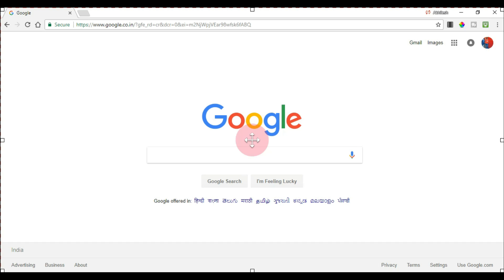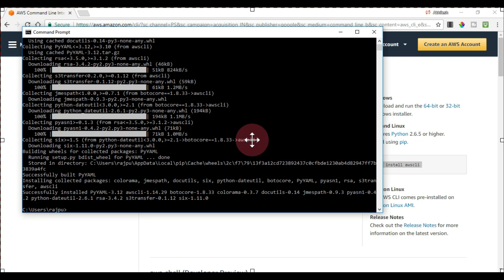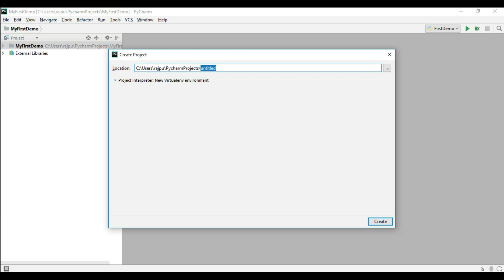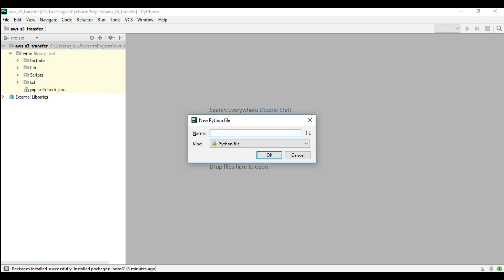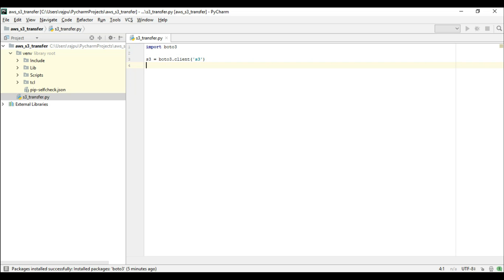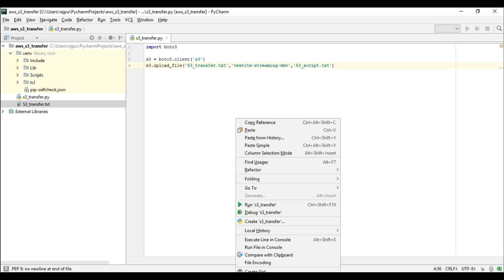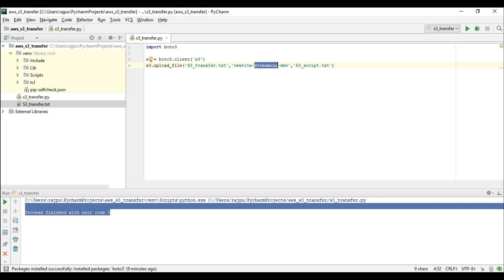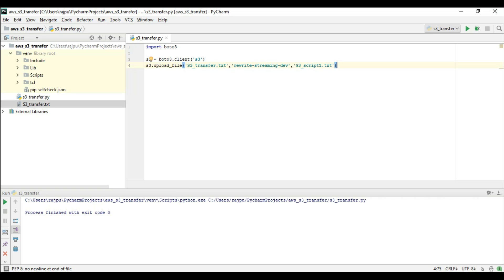How to Upload files to AWS S3 using Python and Boto3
In this video you can learn how to upload files to amazon s3 bucket. I have used boto3 module. You can use Boto module also. Links are below to know more about the modules and to download the AWS CLI from web.